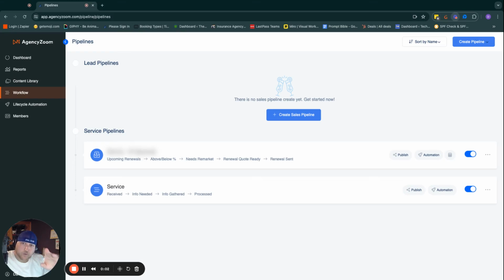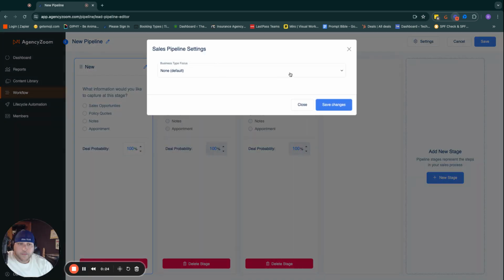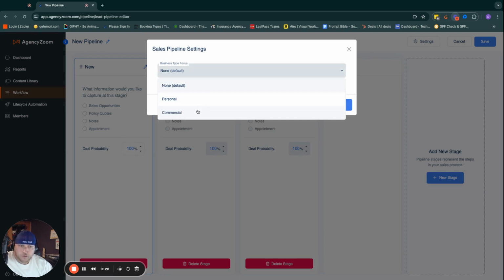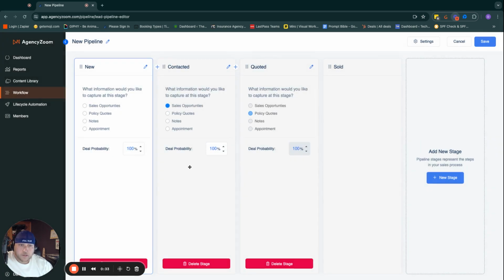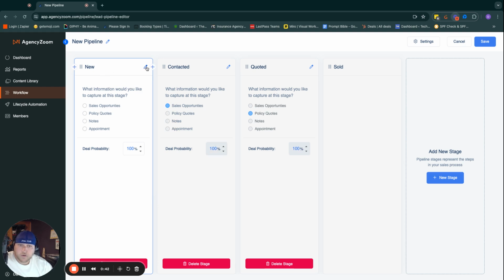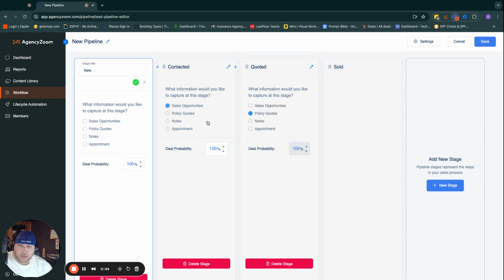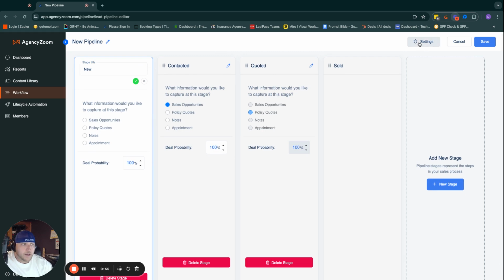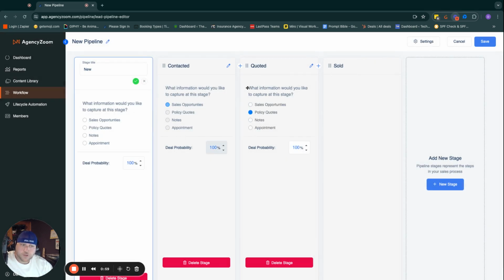How to Create a Sales Pipeline in AgencyZoom | Step-by-Step Tutorial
Learn how to create a sales pipeline in AgencyZoom with this easy step-by-step tutorial! Whether you're managing personal or commercial sales, this guide walks you through everything from setting up your pipeline to customizing stages and capturing opportunities. Perfect for beginners or anyone looking to streamline their sales process with AgencyZoom.

⏱️ Timestamps:
0:00 Introduction
0:10 Accessing the Pipeline Settings
0:45 Creating a Sales Lead Pipeline
1:05 Customizing Your Pipeline
1:30 Adding Stages and Managing Settings

📌 What You’ll Learn:

How to navigate AgencyZoom's pipeline settings
Personal vs. commercial pipeline focus
Customizing sales stages
Using Zapier for automation with AgencyZoom

👉 If you have any questions, drop them in the comments or reach out!